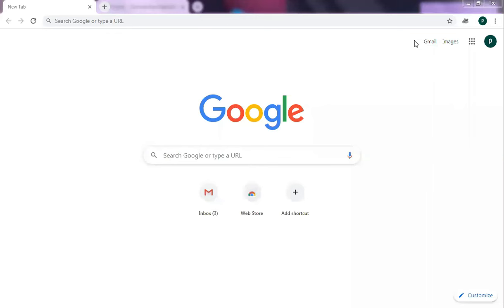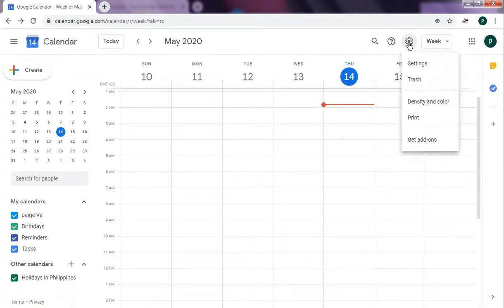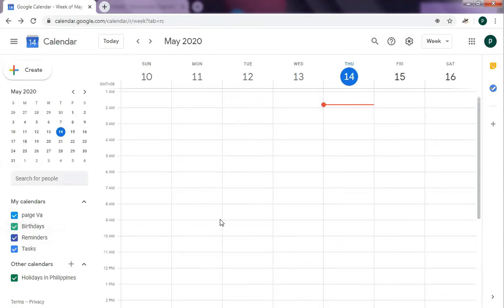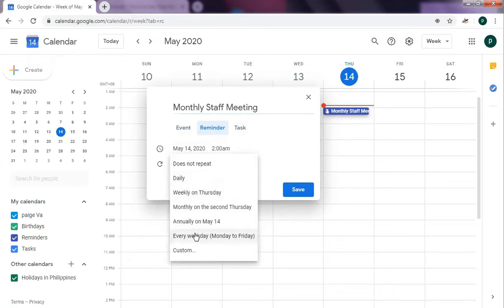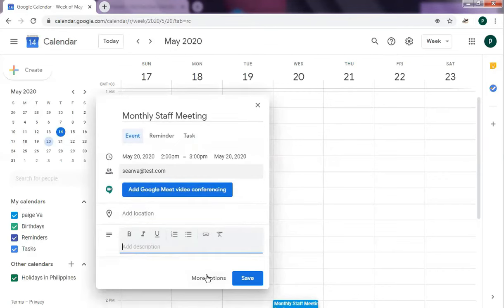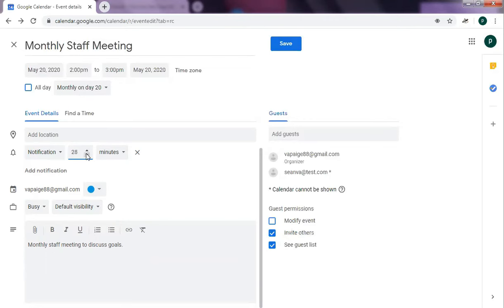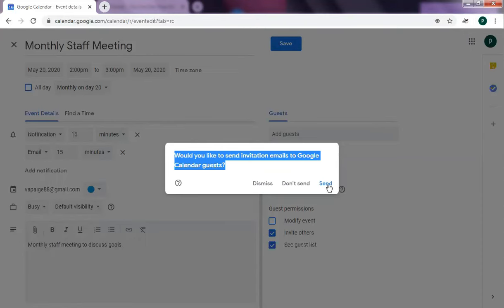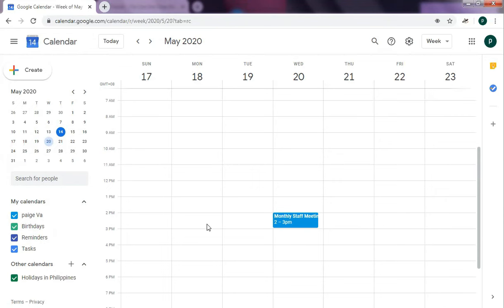Calendar Management for Beginner Virtual Assistants - G Suite Tool (How to Use Google Calendar)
Still no clients after spending hours watching free tutorials online?

Let me coach you.

Message me and let's talk: m.me/authorchips

*** Tagalog Tutorial for Newbies ***

One of the most basic tool that we need to be familiar with as a General Admin VA is the G Suite.

G Suite is a collection of tools. For this series, we will focusing on those that are commonly used in a General admin VA's work namely:

Gmail
Google Calendar
Google Drive (docs, sheets, slides, & forms)

In this video, we will talk about how you can manage your client's scheduling needs using the Google Calendar.

For freelancing and VA questions, PM me on messenger: m.me/authorchips